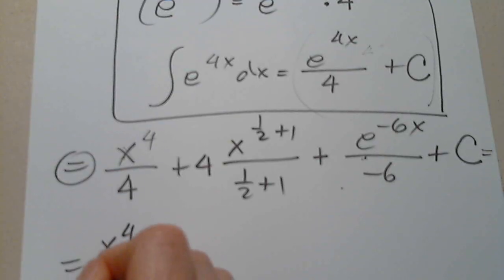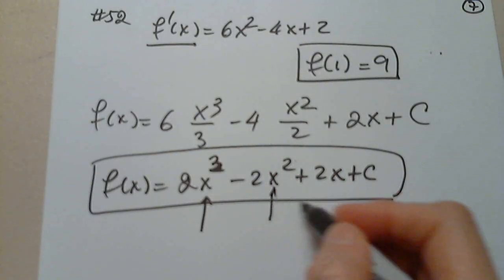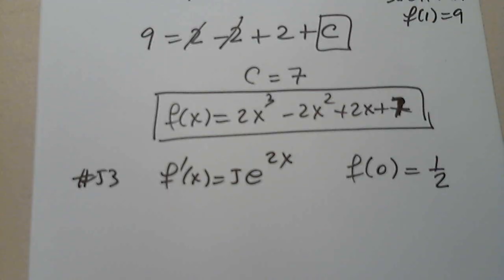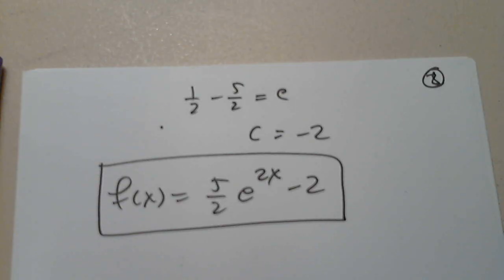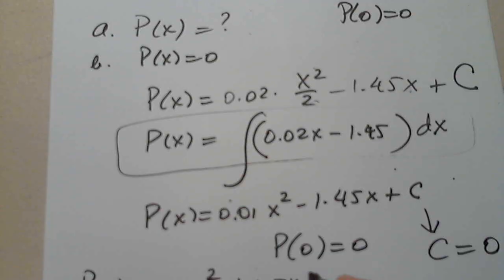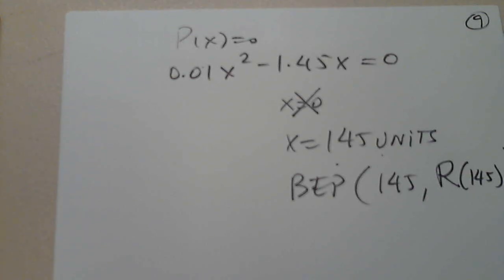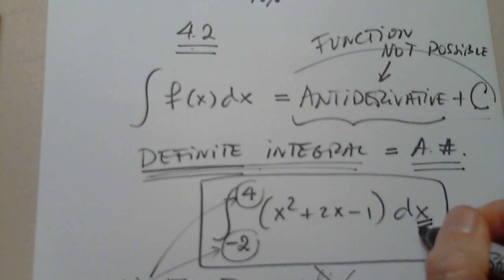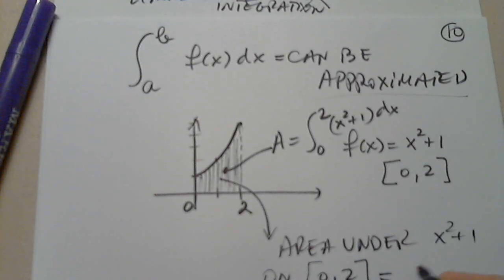MAT 230 4.1 AND 4.2 MARCH 30 PART 3